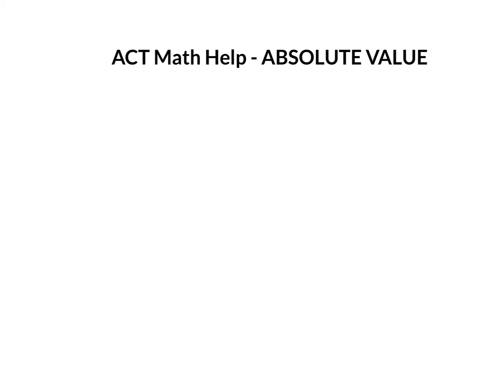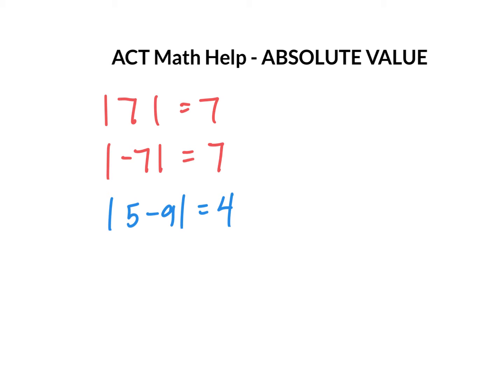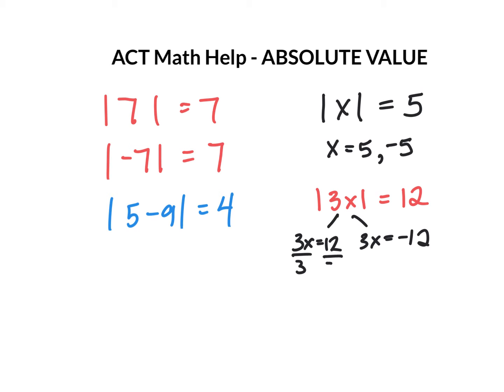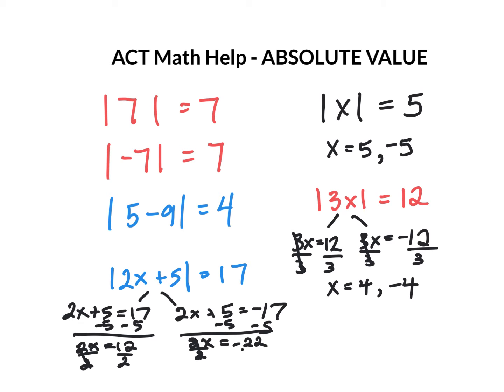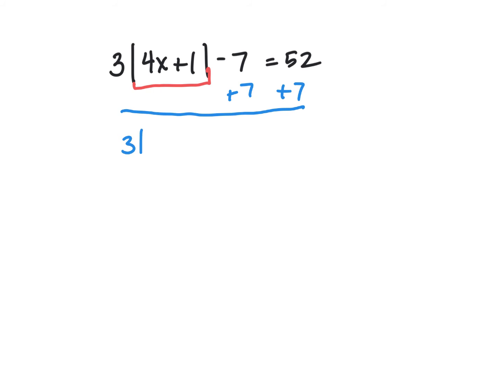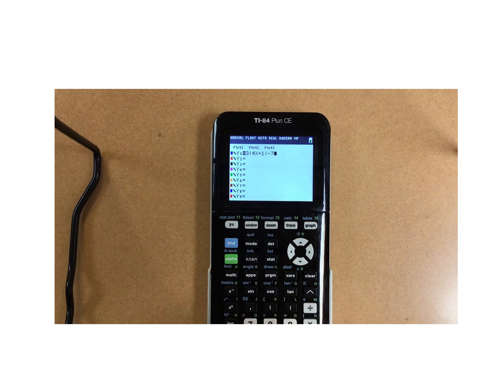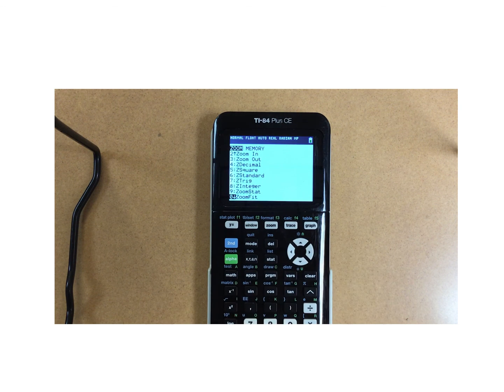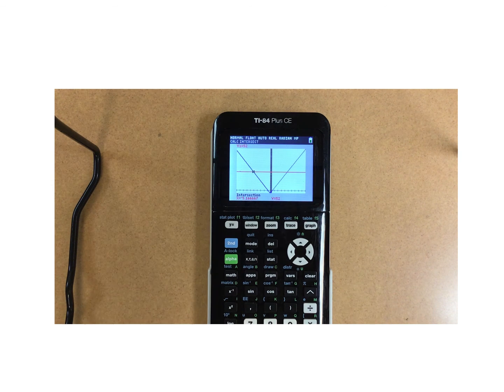ACT Absolute Value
00:00 Absolute Value
03:07 Solving with Absolute Value
04:29 Using Your Calculator